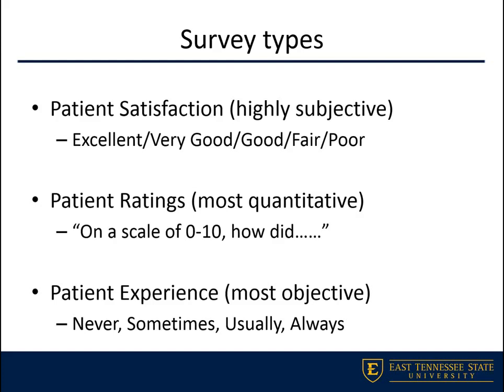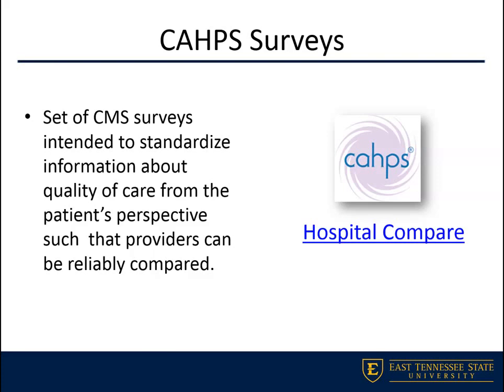HSMP 3200 - Customer Satisfaction (Done)